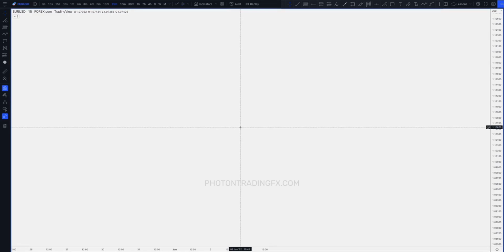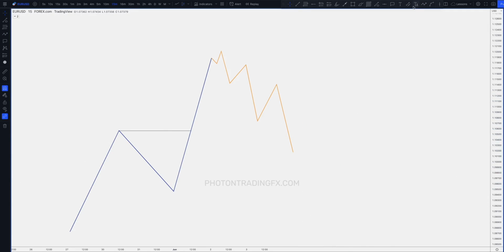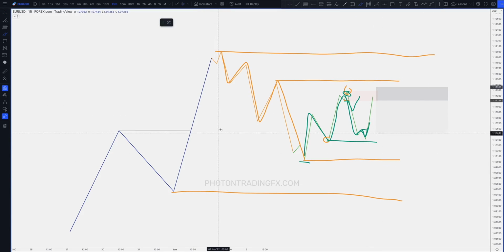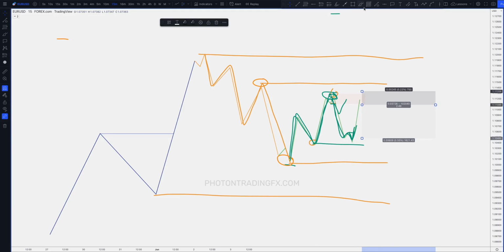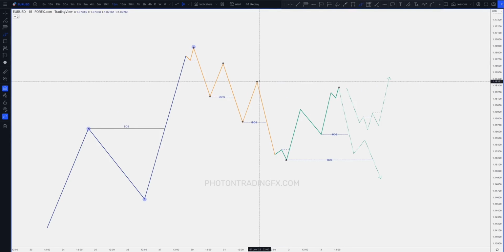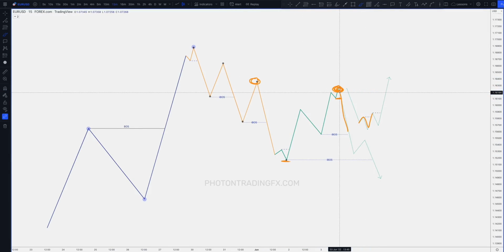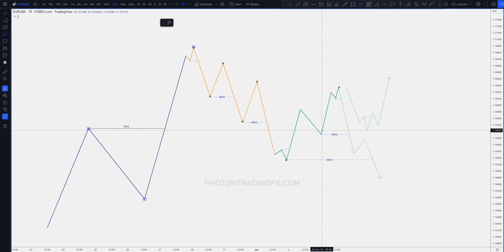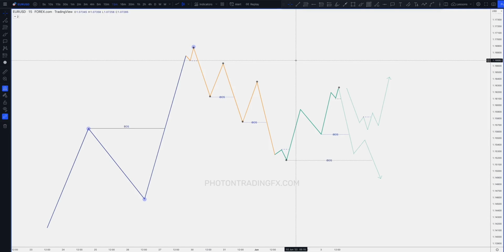3 Types of Structure (Swing, Internal, Fractal) - Pt 2